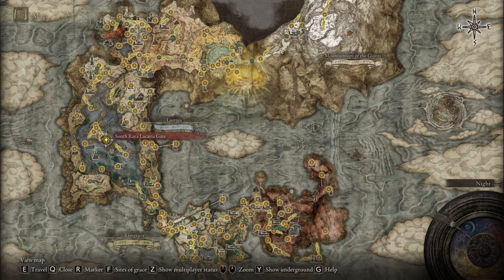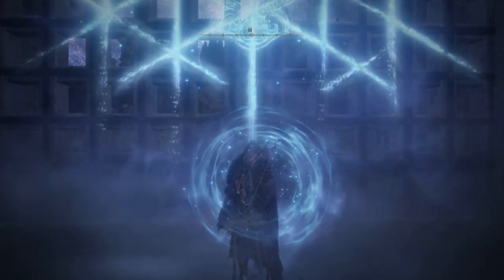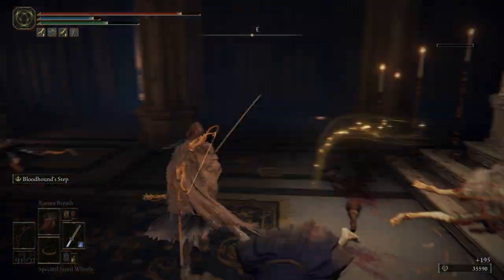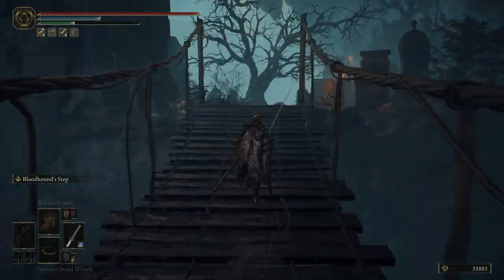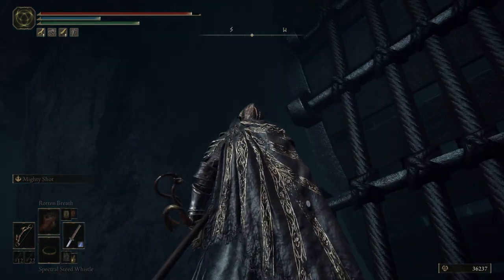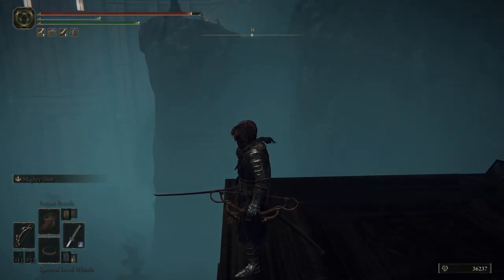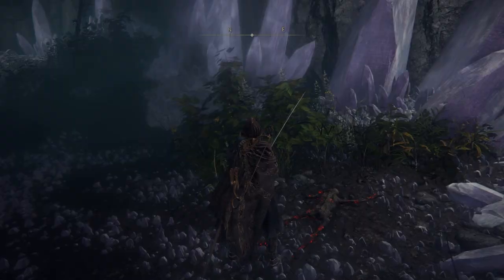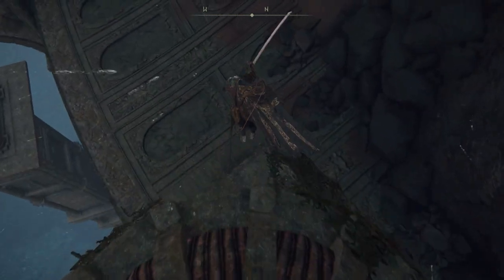Elden Ring Almost ZERO FALL DAMAGE Amulet How to Get The Longtail Cat Talisman Location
The Longtail Cat Talisman is the ultimate talisman to have zero fall damage in Elden Ring. In this video, I will show you how to get your hands on this necklace in the Raya Lucaria Academy which reduces your fall damage when equipped. For this location, you will need a Glintstone Academy Key before you can enter it. I made a guide for the Glintstone keys which you can find right here:

0:00 Intro
0:19 Location
2:29 Effect

04AM